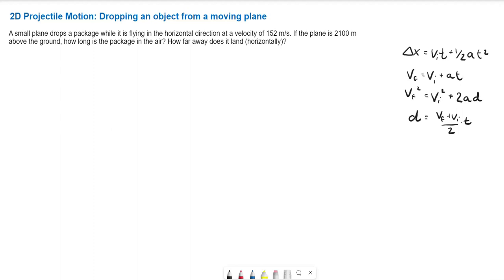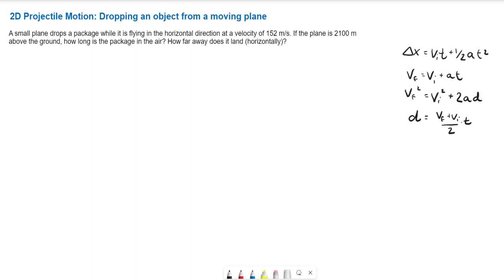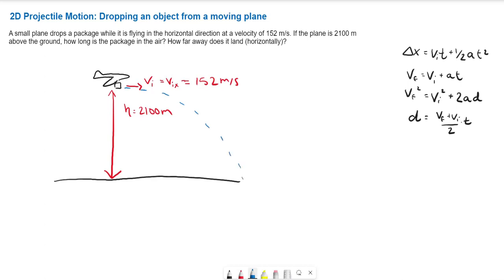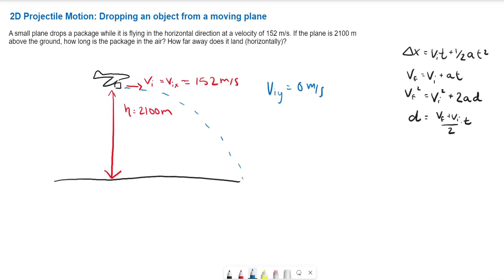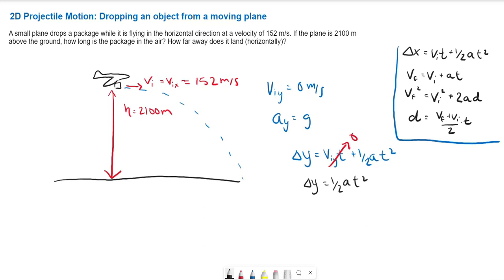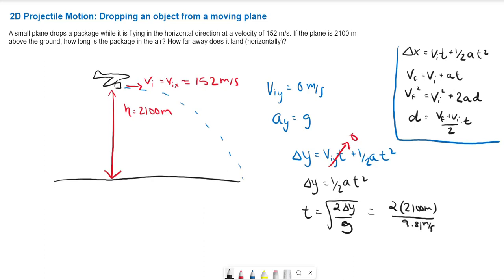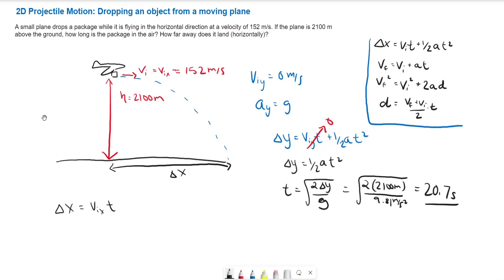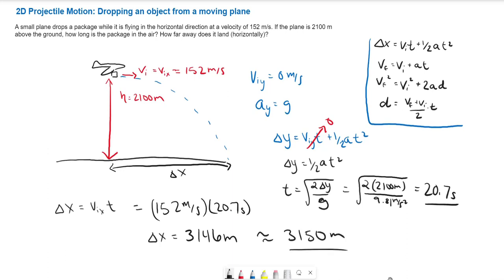2D Projectile Motion: Object falling from a plane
How to solve for the time and horizontal distance in a 2d projectile motion physics problem where an object is dropped out of a moving plane.